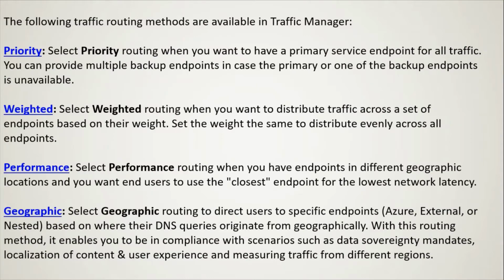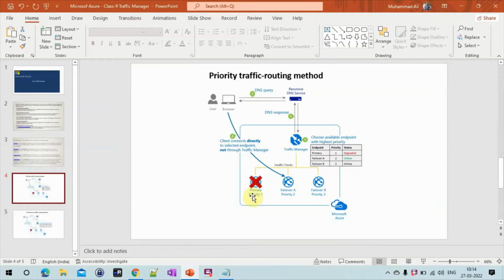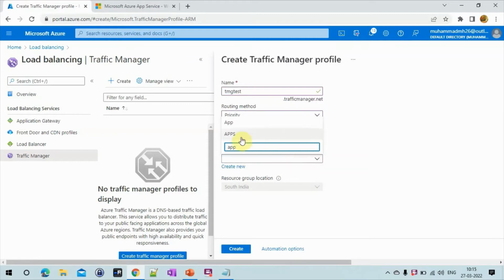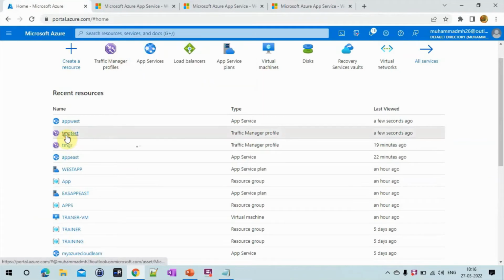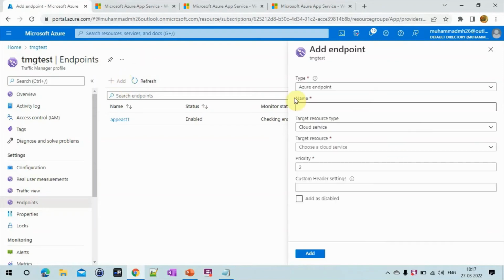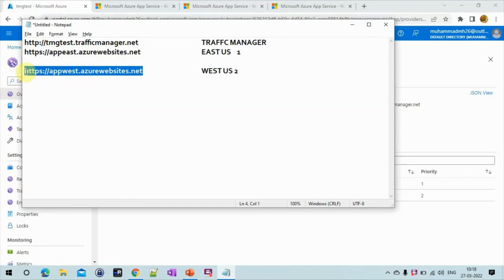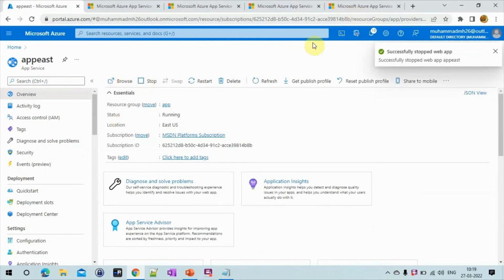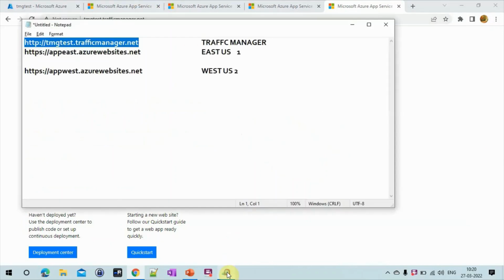Azure Traffic Manager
In this session will help you about the Azure Traffic manager, benefits of azure traffic manager and how to create the Traffic Manager Profile